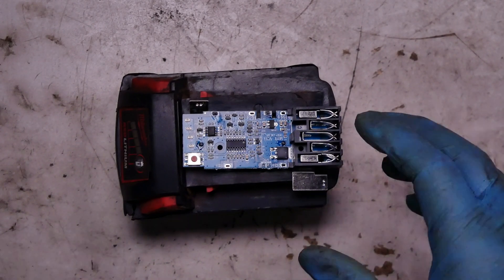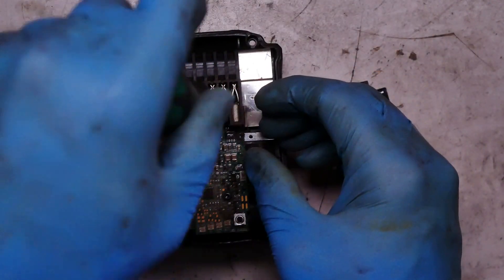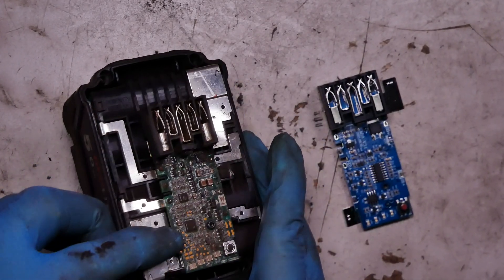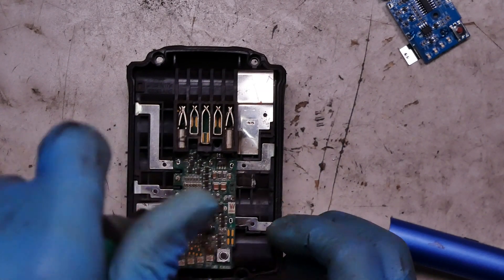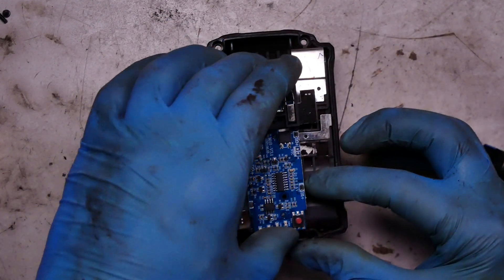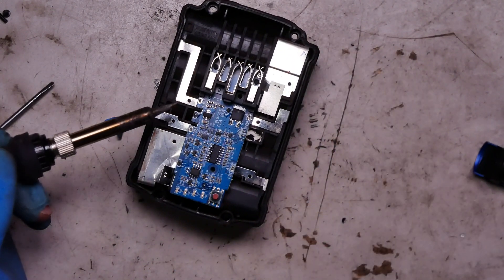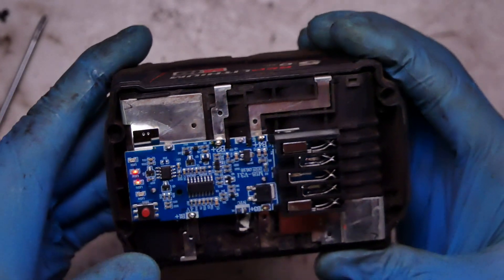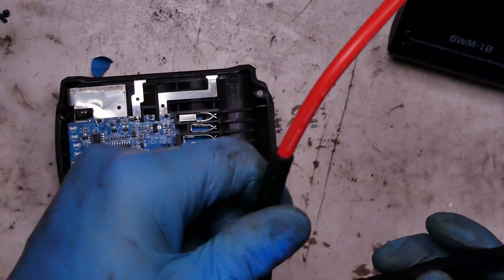not working Milwaukee M18 5 Ah battery repair PCB replacement repairing 18650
Salvaging Milwaukee M18 5 Ah battery PCB replacement

✅  About Power Tools Repair:

This is where the Power Tools Repair Intro begins!

Power Tools Repair is your ultimate destination for everything DIY and power tools! If you're a fan of Makita, Dewalt, Hilti, Bosch, Milwaukee, Hitachi, and more.

You've come to the right place. Our channel is a haven for tool enthusiasts, DIYers, and professionals alike, offering a treasure trove of content dedicated to the world of power tools, repairs, and restoration.

If you want to send your power tool for repair please contact via email.